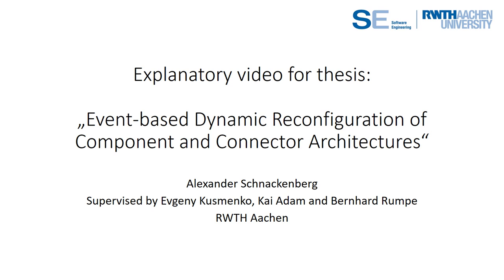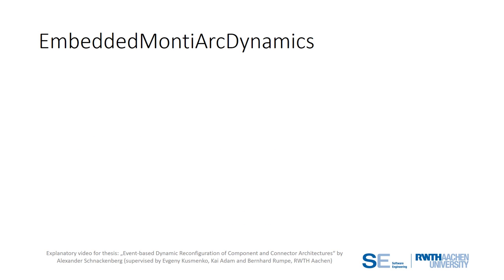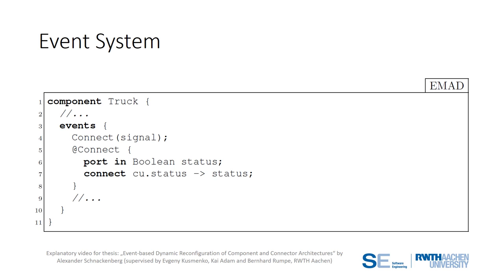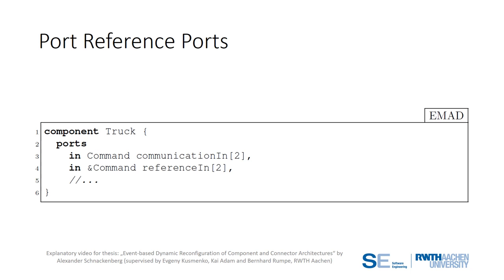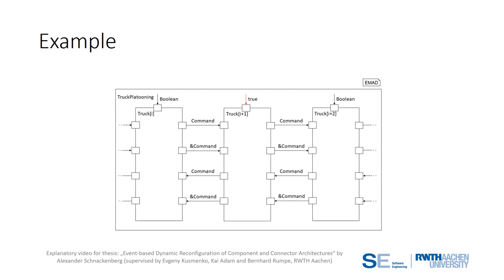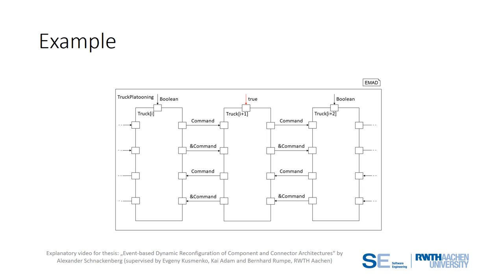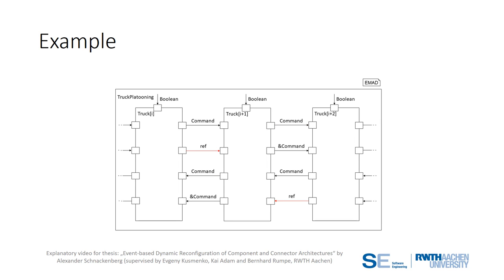Event based Dynamic Reconfiguration of Component and Connector Architectures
This screencast was created by Alexander Schnackenberg during his Bachelorthesis "Event-based Dynamic Reconfiguration of Component and Connector Architectures" at the chair Software Engineering (Prof. Rumpe) and supervised by Evgeny Kusmenko and Bernhard Rumpe.